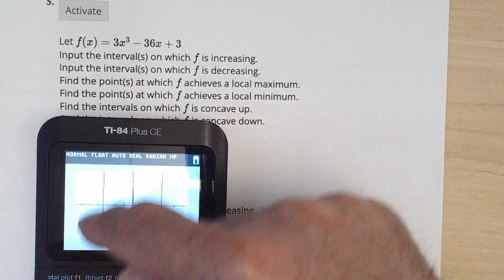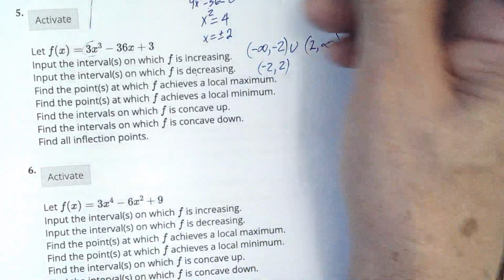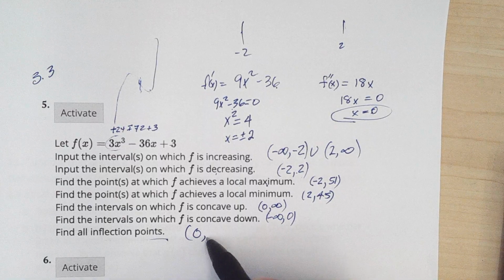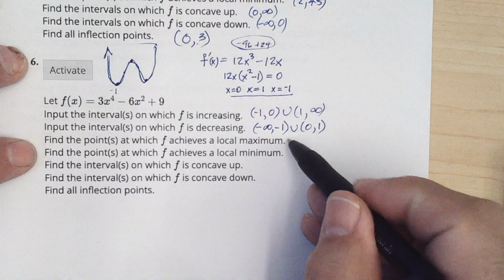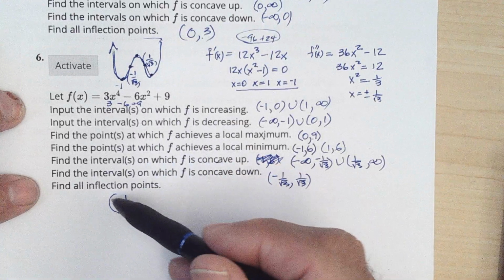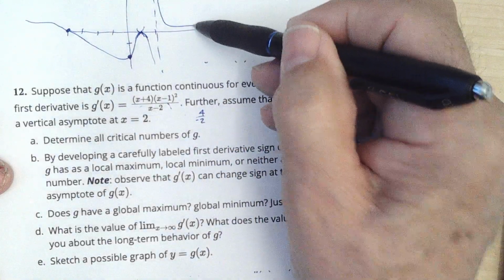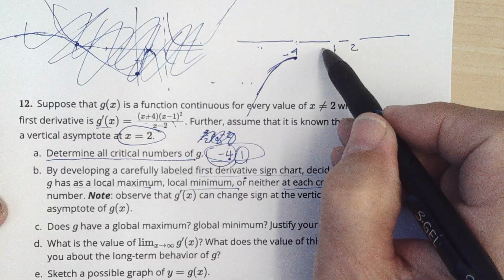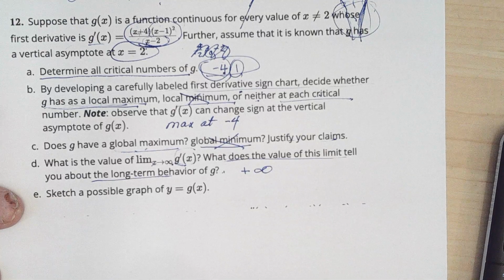172 Section 3 3 Problems 5 6 and 12